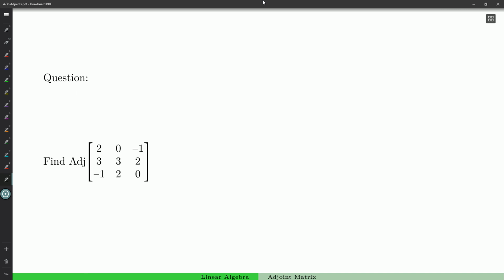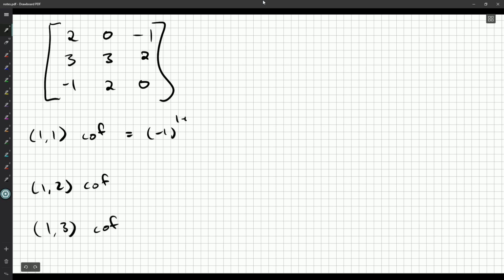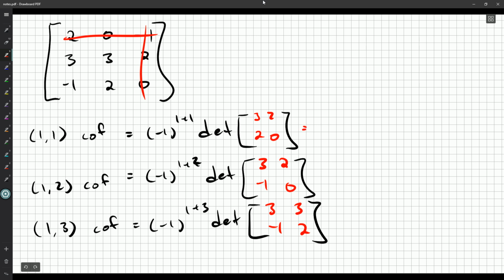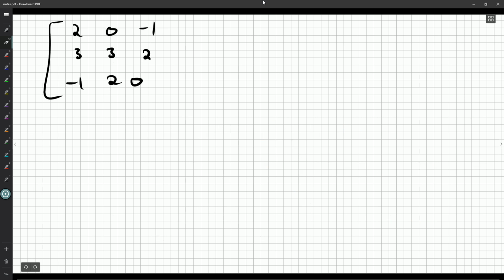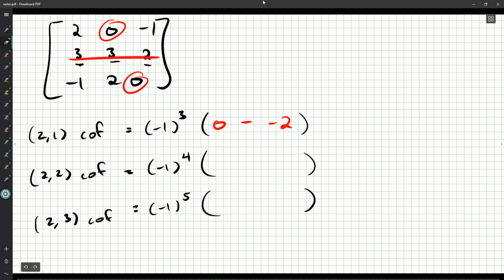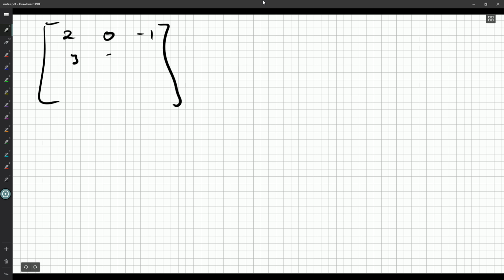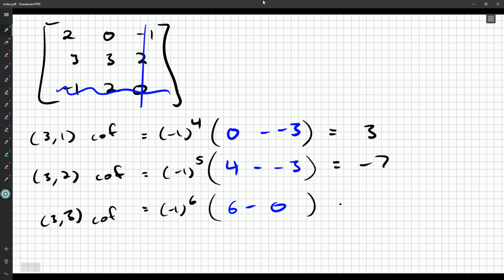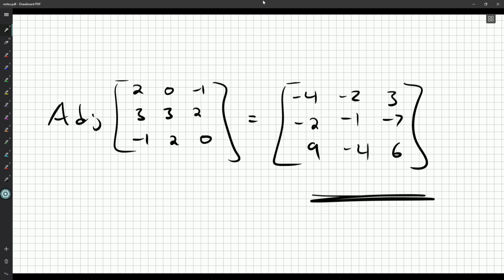4 3b 5